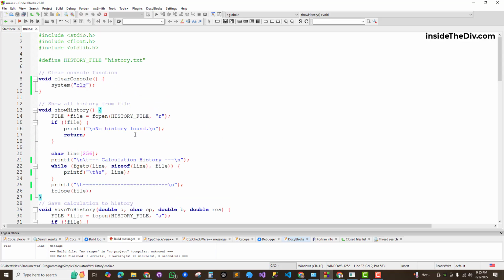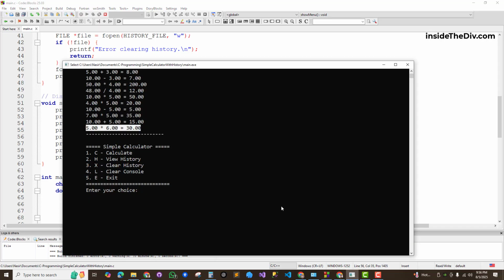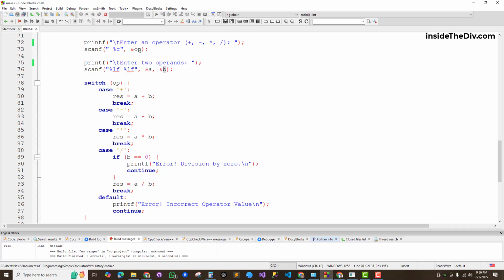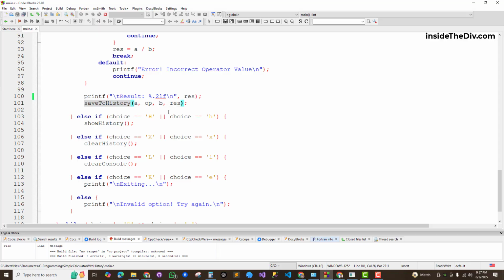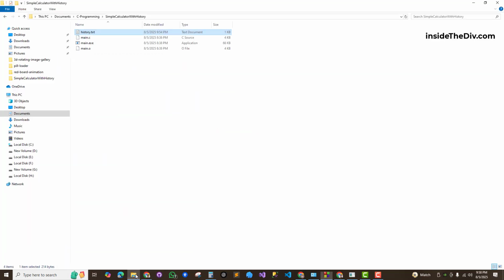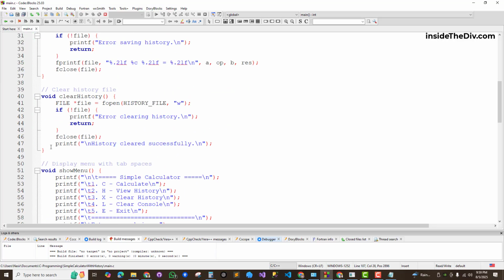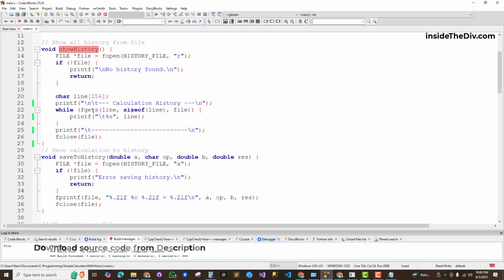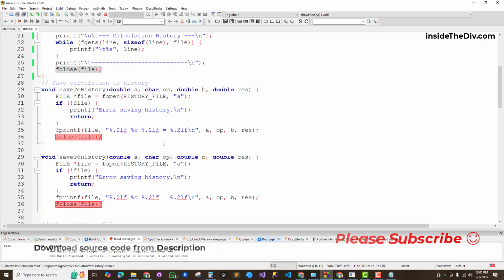Project in C Programming | Calculator with History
This Project in C Programming demonstrates a powerful calculator program in C with a history feature. The calculator in C with history saves your previous calculations and lets you view or clear them anytime. This beginner C project is perfect for those looking to build practical projects with C programming.

🧑‍💻 Code Explanation:
◾ Simple menu-driven calculator with options to calculate, view history, clear history, clear console, and exit.
◾ Supports basic arithmetic operations: addition, subtraction, multiplication, division, and power.
◾ Saves every calculation result in a history file for later review.
◾ Reads and displays calculation history from a text file.
◾ Clears the stored history upon user request.

🔑 Key Project Parts:
◾ User-friendly console menu interface for easy navigation.
◾ File handling for storing and retrieving calculation history.
◾ Error handling for division by zero and invalid operators.
◾ Power operation using math library.
◾ Clear console functionality for a clean UI experience.

🚀⚙️ How can you create a project like this?
◾ Basic knowledge of C programming syntax and file I/O.
◾ Understanding of conditional statements and loops.
◾ Familiarity with standard libraries like stdio.h and math.h.
◾ Ability to manage user inputs and implement error handling.

📝🔍 Tips:
◾ Always validate user input to avoid runtime errors.
◾ Use functions to modularize your code for better readability.
◾ Test your program with different edge cases, like zero division or invalid inputs.
◾ Keep your history file management efficient to prevent data corruption.

🤔❓ Related Questions & Answers
➀ What operations does this calculator support?
✔️ It supports addition, subtraction, multiplication, division, and exponentiation (power).
➁ How is the calculation history stored?
✔️ The history is saved in a text file named "history.txt" on your system.
➂ How can I clear the calculation history?
✔️ By selecting the 'X' option in the menu, the history file is cleared.
➃ What happens if I divide by zero?
✔️ The program detects division by zero and prompts an error without crashing.
➄ Can I clear the console screen in this program?
✔️ Yes, pressing 'L' clears the console for a cleaner interface.
💬💬 Please comment if you want to know more about those questions.